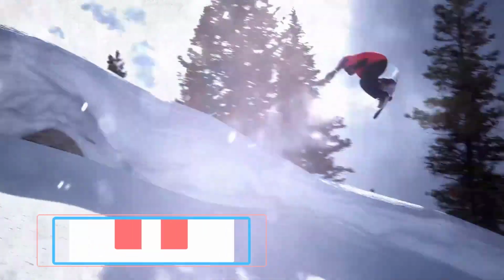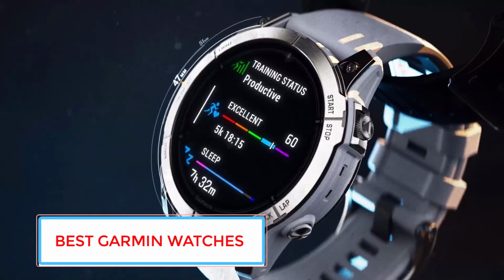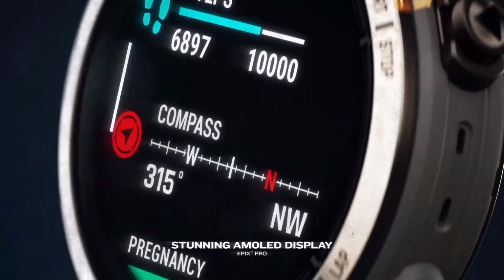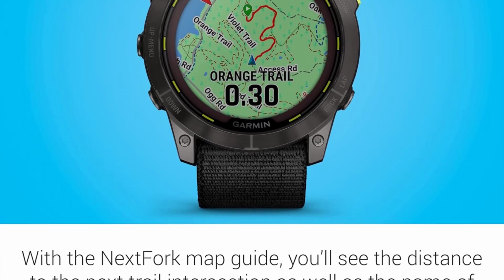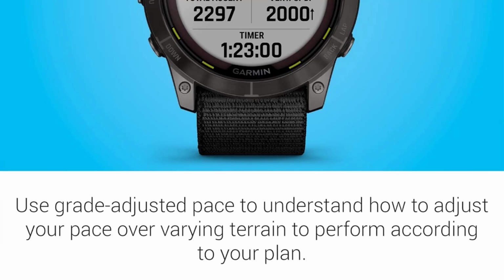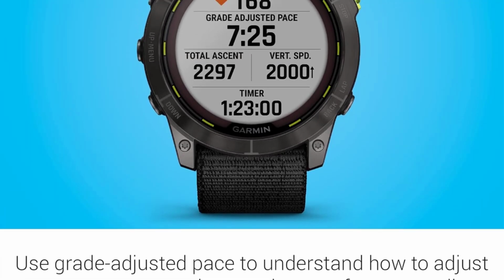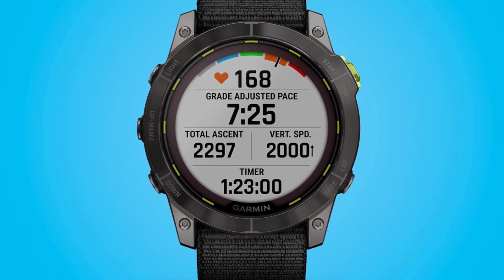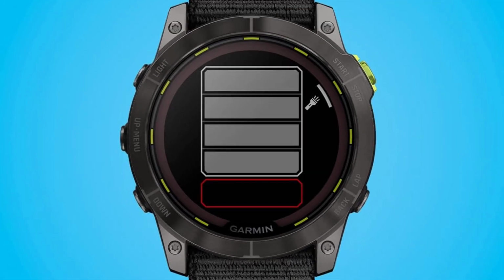Top 5 Best Garmin Watches in 2025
📌Product Link📌:

No 1. Garmin Fēnix 7 Pro Sapphire Solar Smartwatch.

No 2. Garmin Forerunner 265 Smartwatch.

No 3. Garmin Forerunner 55 Smartwatch.

No 4. Garmin Enduro 2 Smartwatch.

No 5. Garmin Forerunner 965 Smartwatch.

In this video, we listed the Best Garmin Watches that are available on the market for their true quality, actually, I tried to make the list based on their popularity quality-price durability user opinions and more.